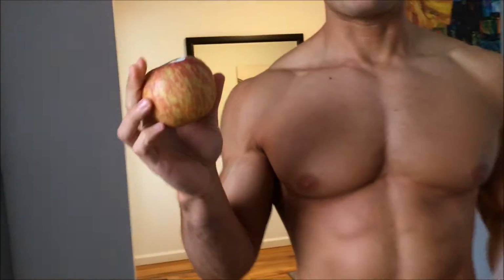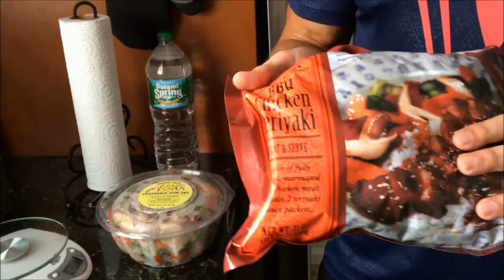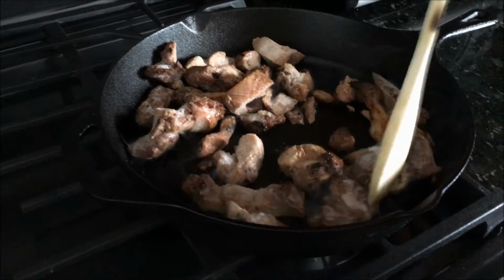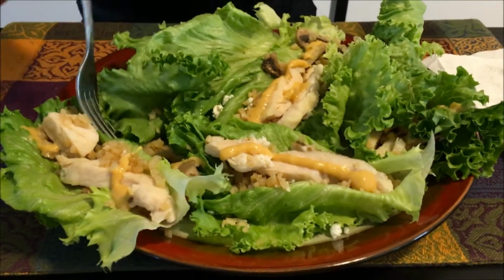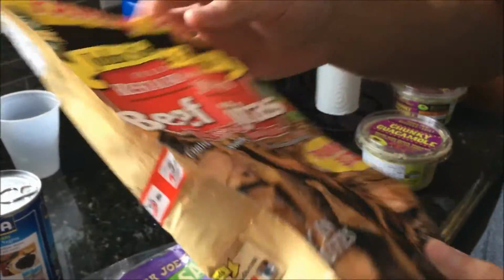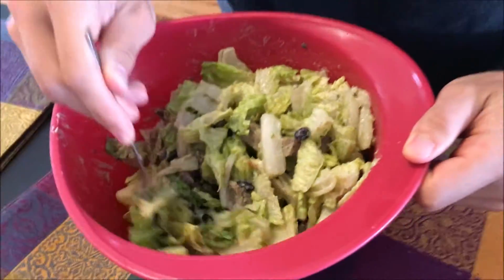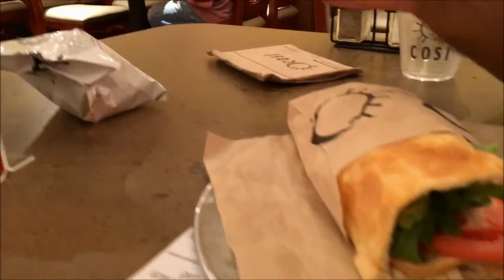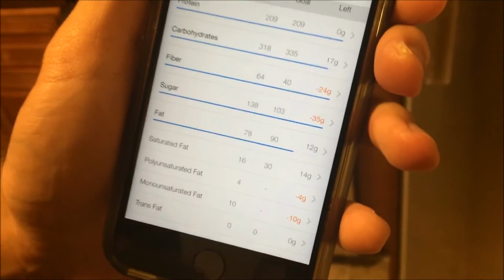IIFYM Day of Eating #3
Follow us on Myfitnesspal: @apfau24 and @paula_3591